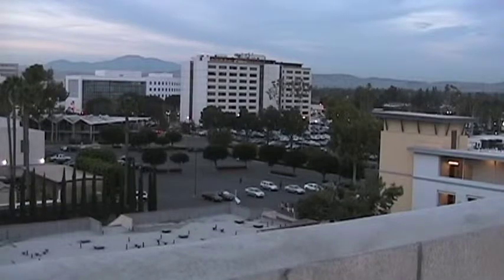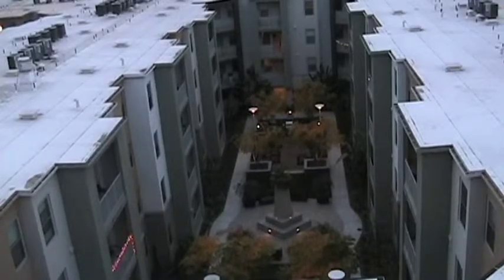Miguel Moya'a University house Project #3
Miguel Moya's Comm 202 Project #3 Fall 2013